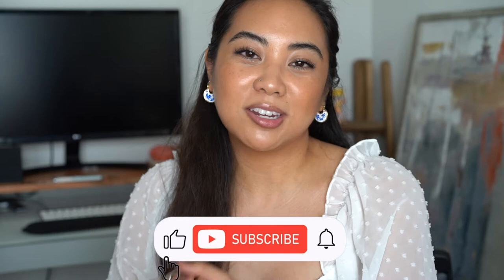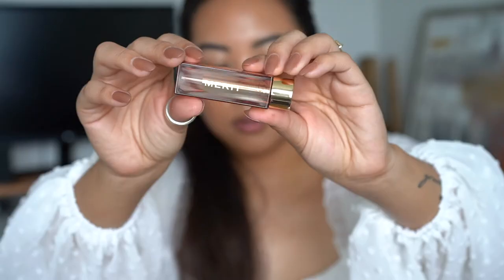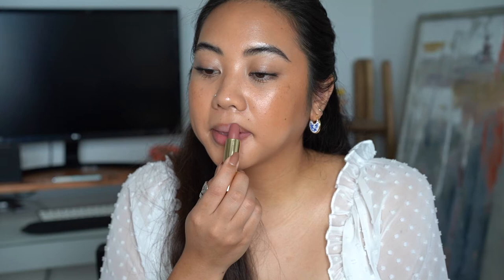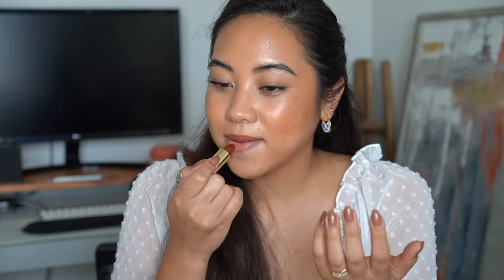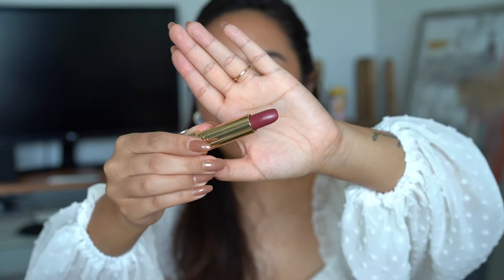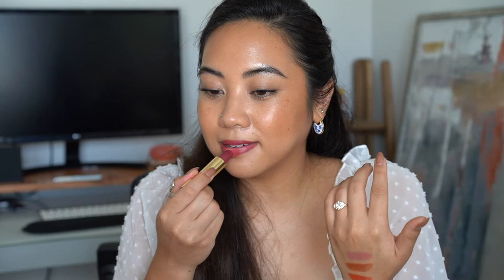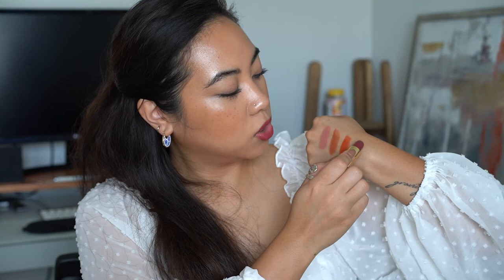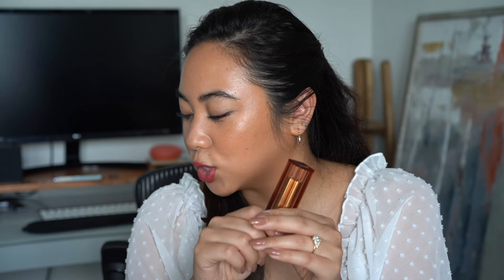MERIT SIGNATURE LIGHTWEIGHT LIPS | REVIEW, DEMO AND SWATCHES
In this video, I'm sharing with you guys the new Merit signature lightweight lipsticks. I do full swatches of the merit lipsticks, as well as give you a review on the lightweight lipsticks. If you're not familiar with Merit, they focus on Minimalist Beauty — focusing on enhancing natural beauty and providing today's makeup wearer with simplified and beautiful makeup.

In this video, I'm swatching and reviewing the shades Baby, Tiger, Cabo and Fashion. There are 8 new merit lip shades in total and they retail for $26. These launched on Feb. 22, 2022 and you can find these lipsticks at Sephora and on Meritbeauty.com.

CHAPTERS:
0:00 INTRO
2:48 BABY
3:29 TIGER
4:16 CABO
5:34 FASHION
5:35 OVERALL THOUGHTS

These lipsticks were gifted to me, but they do not sway my opinions and reviews and I'm not being paid to speak about these products. You are not obligated to my links and they come at no extra cost to you, but if you do, I SO appreciate your support in helping me make a small commission so I can continue to make these videos for you!